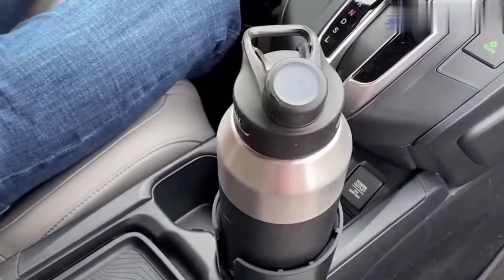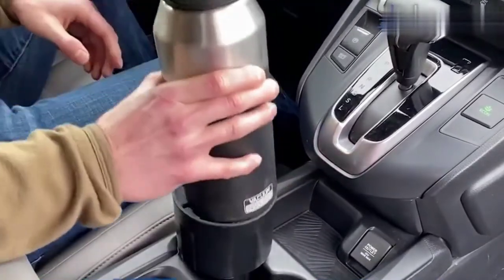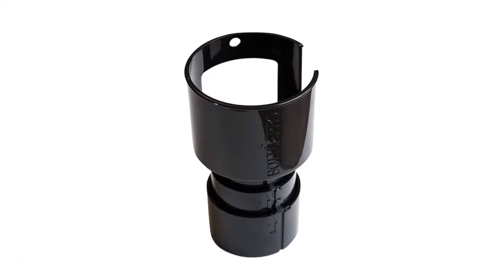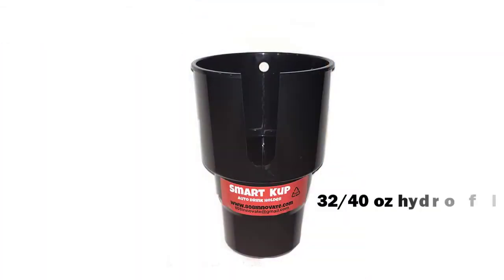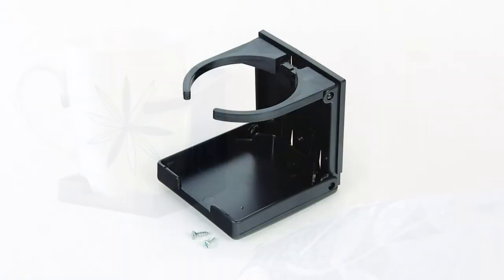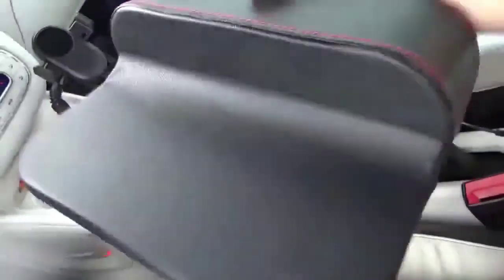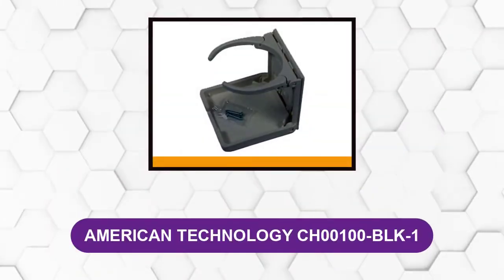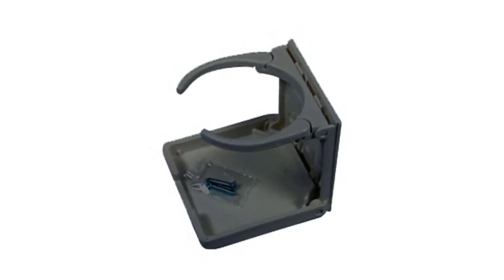Best Cup Holders For Cars Reviews 2023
Best Cup Holders For Cars 2023
See update price & customer reviews of top 6  cup holders for cars:
►USA Links◄
➜ 1. SWIGZY [Amazon]
➜ 2. BOTTLEPRO [Amazon]
➜ 3. SMART KUP 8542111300 [Amazon]
➜ 4. CAMCO 44044 [Amazon]
➜ 5.  IOKONE [Amazon]
➜ 6. AMERICAN TECHNOLOGY CH00100-BLK-1 [Amazon]
Are you searching for the best cup holders for cars?

If so, then you are in the right place for getting essential information on  cup holders for cars.
In This  cup holders for cars Review Video, We Will show you 6 top rated  cup holders for cars to buy in 2021. We made this list based on our personal opinion based on their price, quality, durability, brand reputation, User Feedback and other related issues.

Jump to the Section:
00:00 Introduction.
00:24  SWIGZY Reviews.
01:14  BOTTLEPRO Reviews.
02:03  SMART KUP 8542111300 Reviews.
02:52  CAMCO 44044 Reviews.
 03:49  IOKONE Reviews.
04:50  AMERICAN TECHNOLOGY CH00100-BLK-1 Reviews.